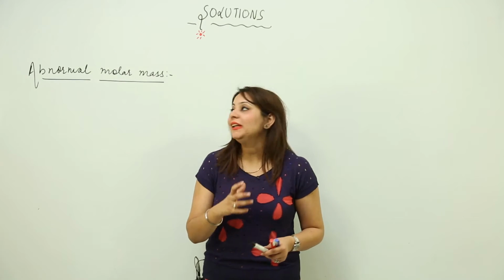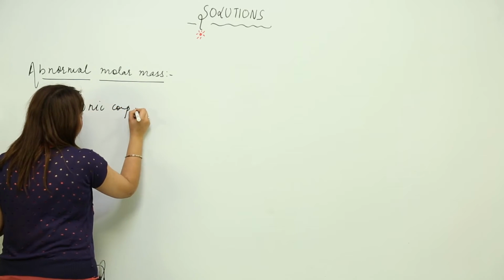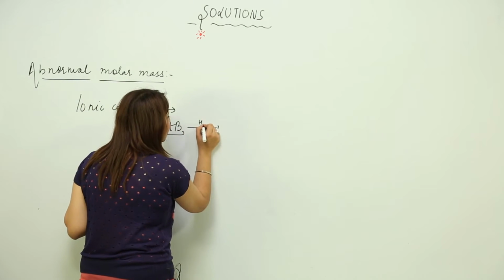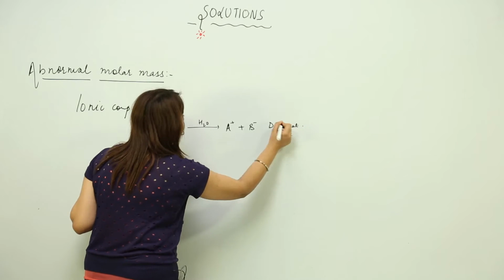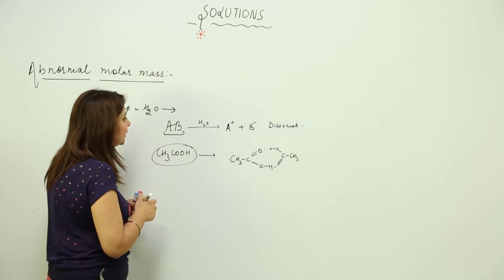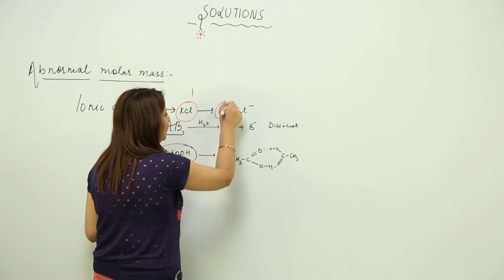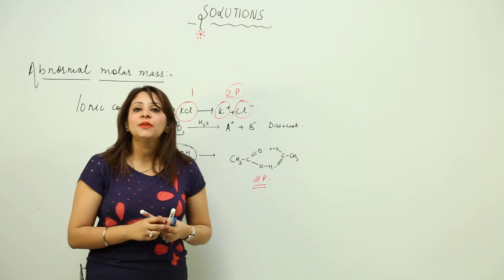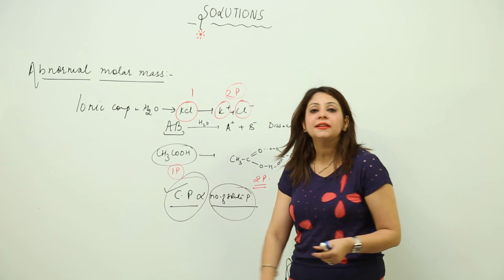CBSE Best Free Lect l CLASS 12 l CHAPTER 2 l CHEMISTRY l abnormal molar mass, van't off factor l L26